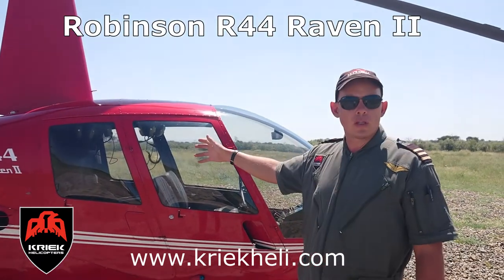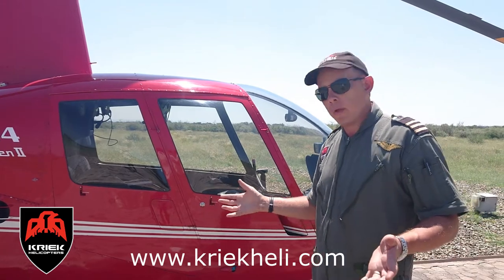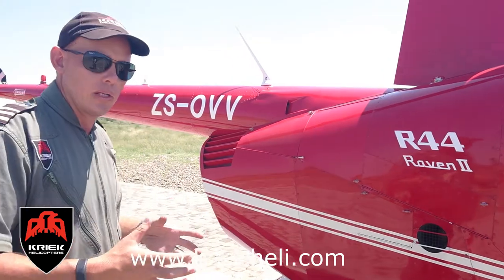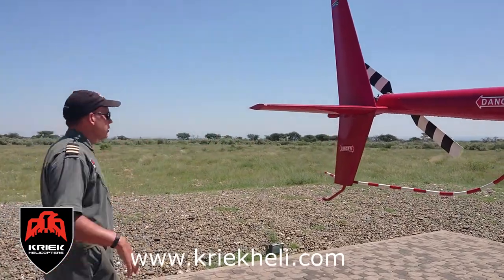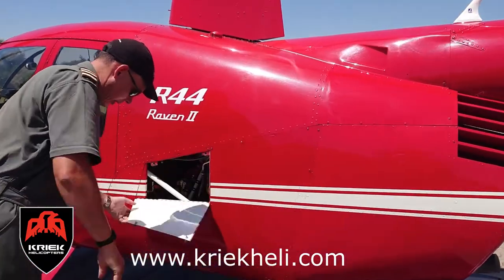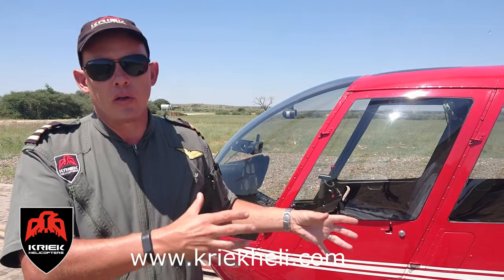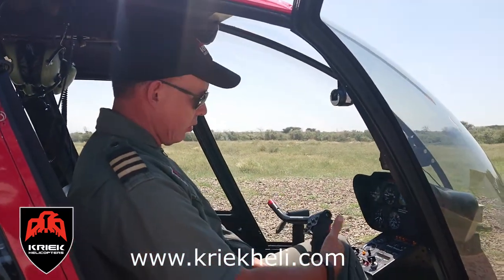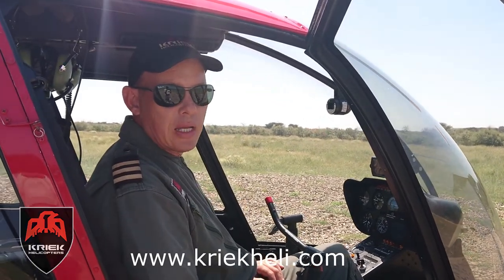R44 Raven II Review by Johann Kriek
Johann Kriek reviews the Robinson R44 Raven II helicopter.  The R44 Raven II is the fuel injected version of the highly popular R44.  The first generation R44 was called the Astro with manual controls and carburetor fed powerplant, the R44 Raven I was the second version with hydraulic controls and carburetor fed engine.  Then Robinson released the R44 Raven II with fuel injection which eliminated carburetor icing risk and increased performance.  The latest version is the 2 seater R44 Cadet which is based on the standard R44 airframe but has only 2 seats with a luggage area where the rear seats used to be and only 2 doors.